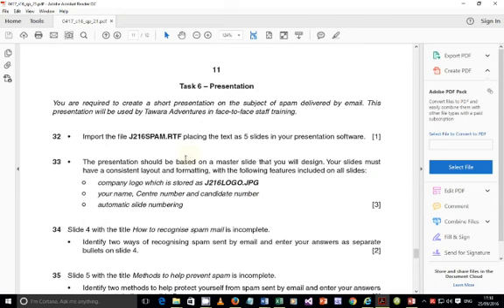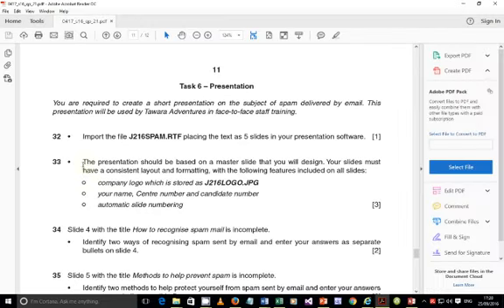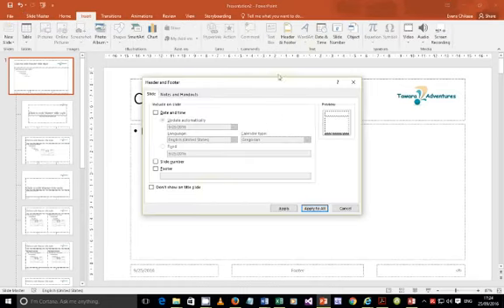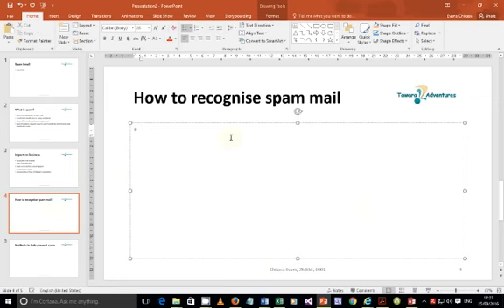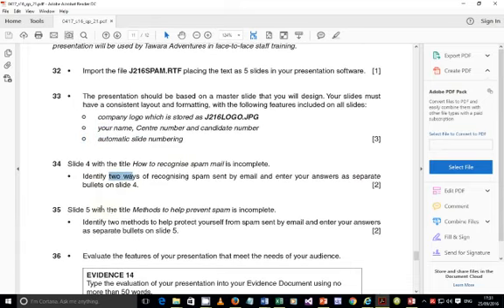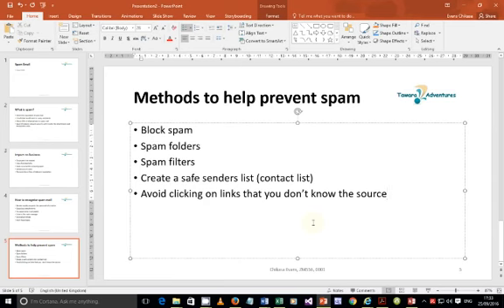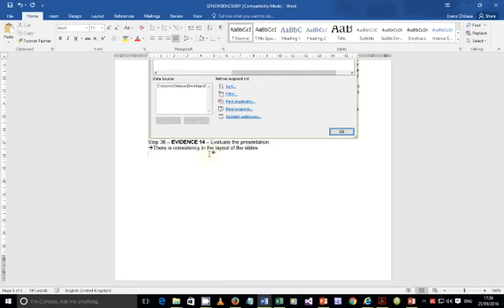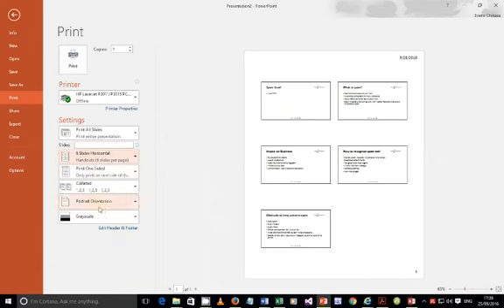Igcse ict practical paper, task 6 (powerpoint)